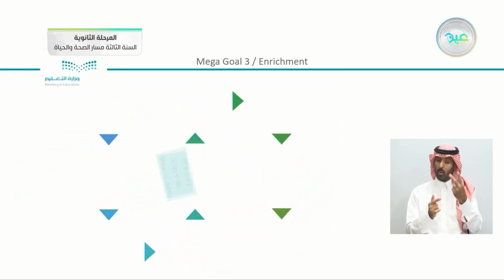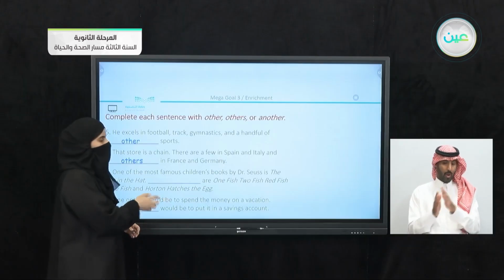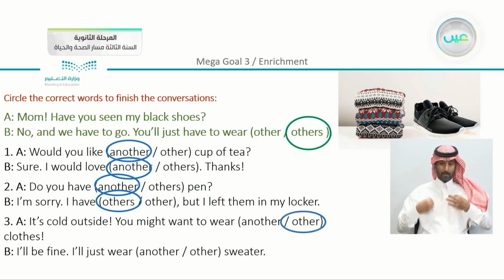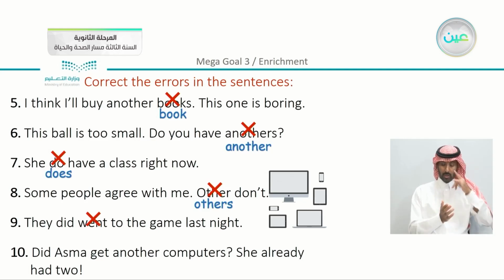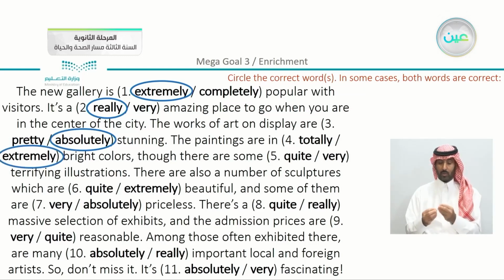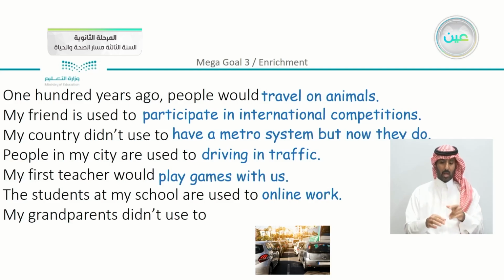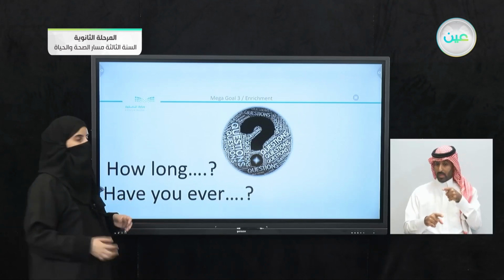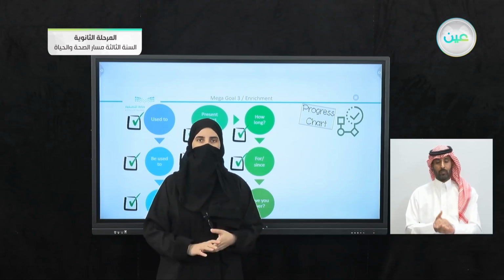Enrichment 4 - اللغة الإنجليزية (3-1) - المرحلة الثانوية – السنة الثالثة مسار الصحة والحياة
الحصة الثانية - الأربعاء - الأسبوع الثالث عشر - المرحلة الثانوية – السنة الثالثة مسار الصحة والحياة - الفصل الدراسي الأول